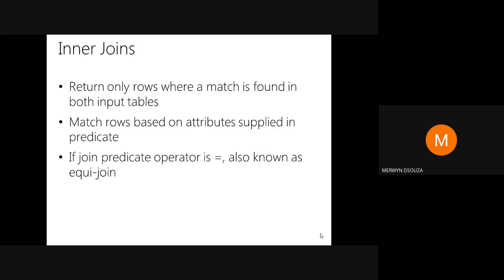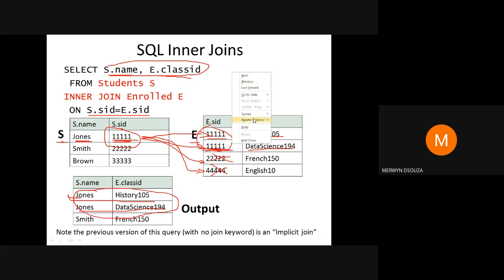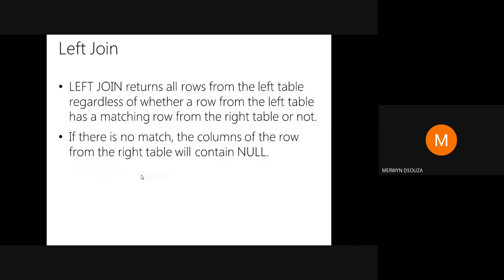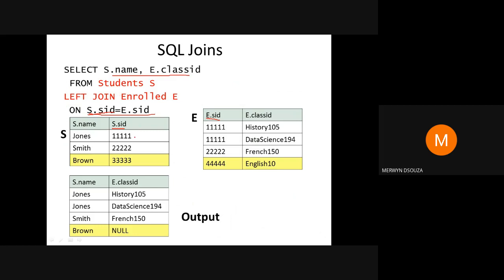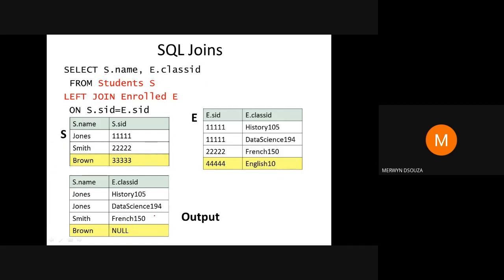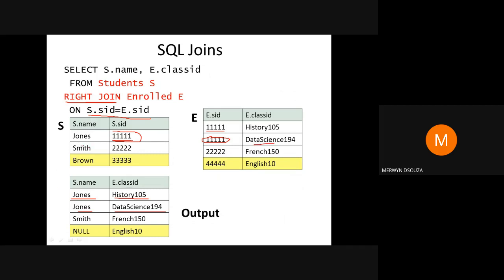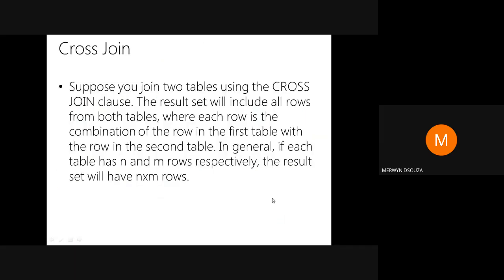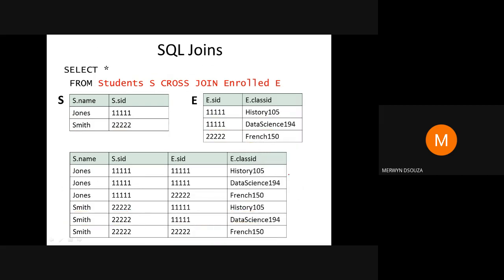MySQL JOIN EXAMPLES